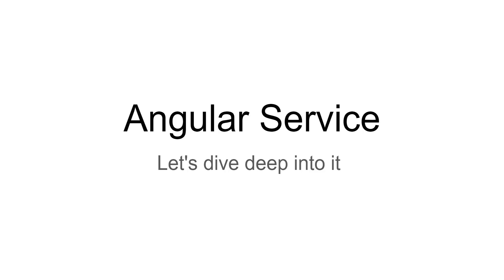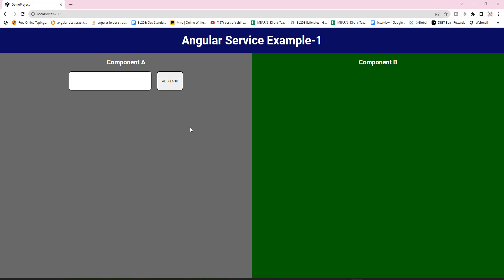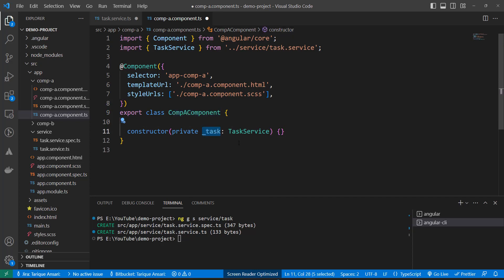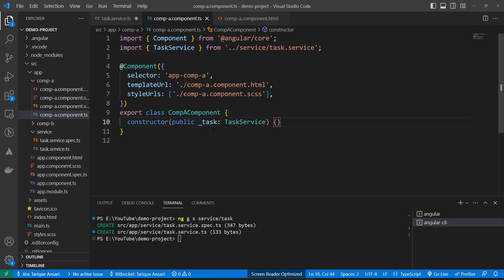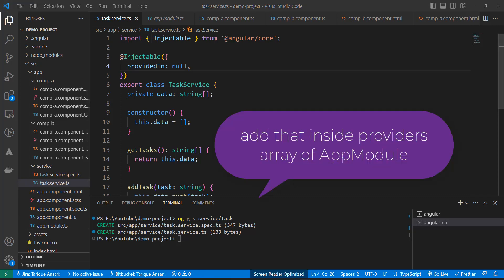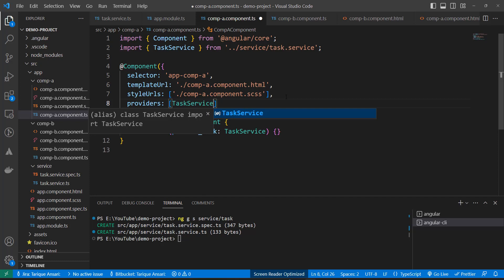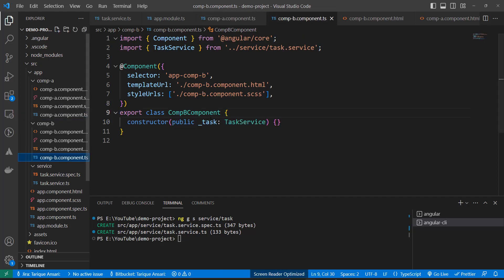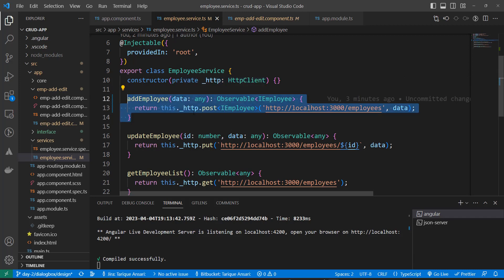Everything You Need to Know About Angular Services and Beyond | In-depth tutorial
In this in-depth tutorial, we explore Angular services from the ground up, covering everything from the basics to more advanced concepts. By the end of this video, you'll have a deep understanding of how services work in Angular.

Angular services are a key part of building high-quality Angular applications, and in this step-by-step tutorial, we show you everything you need to know to get started. From creating a new service to using dependency injection, we cover it all in detail.

If you're a web developer looking to enhance your Angular skills, this comprehensive guide to Angular services is for you. We dive deep into the inner workings of services in Angular, showing you how to build powerful and efficient applications that are easy to maintain and scale.